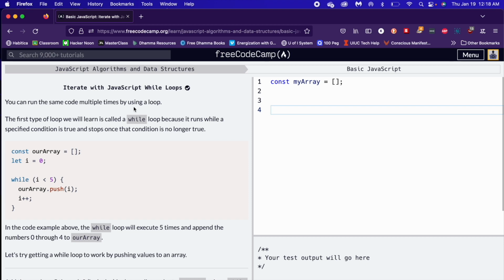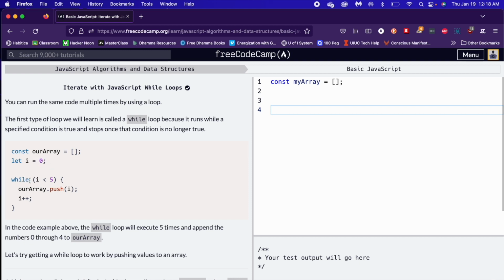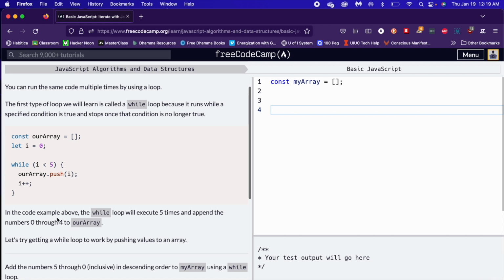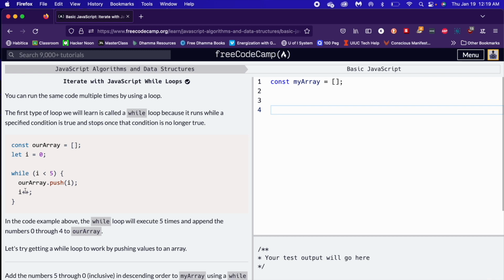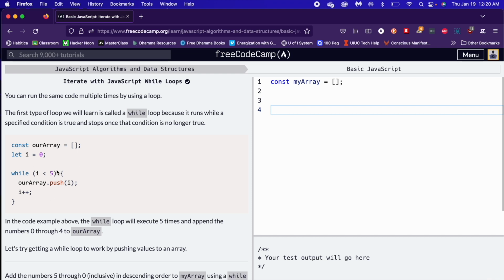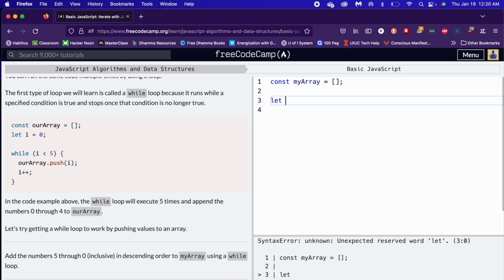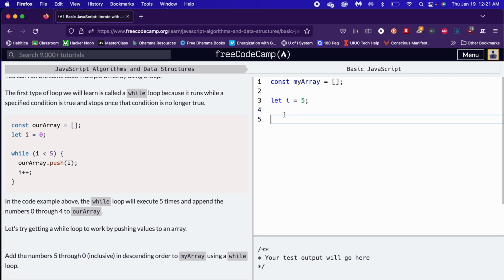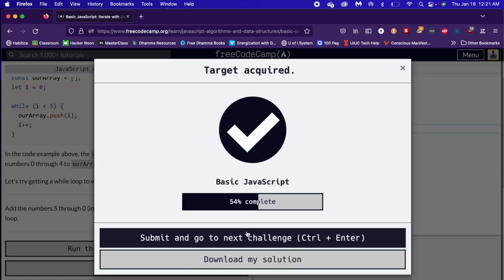FreeCodeCamp Tutorial: While Loops - Pt 11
Our Academy specializes in:
- F-U-N
- one-on-one mentorship
- trivia
- games
- challenges
- projects to show future employers
- interview guidance